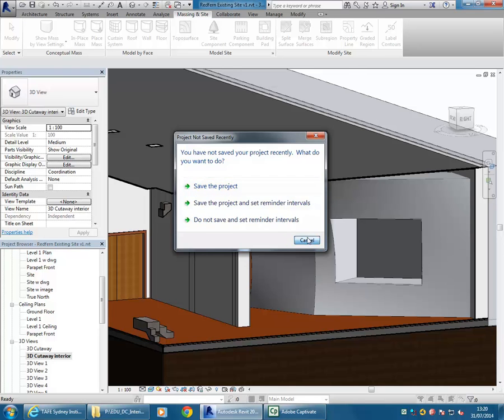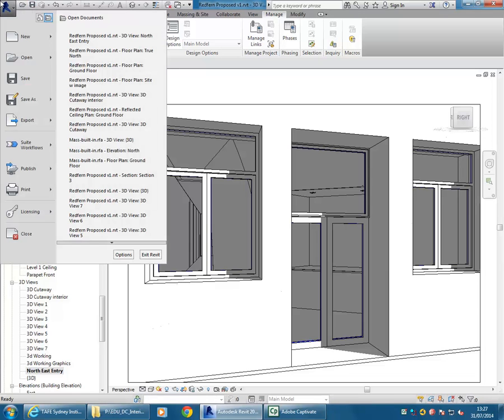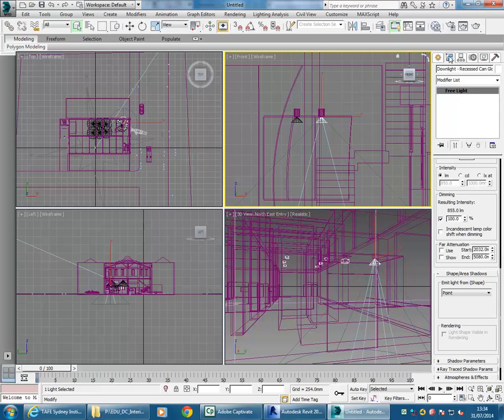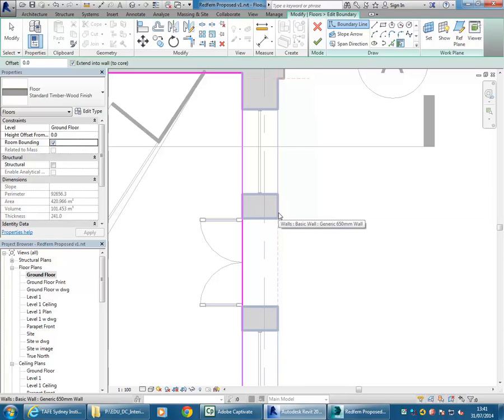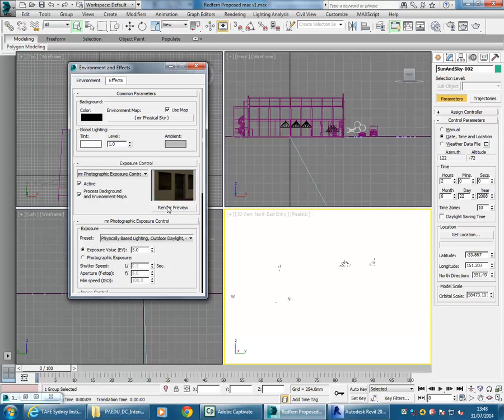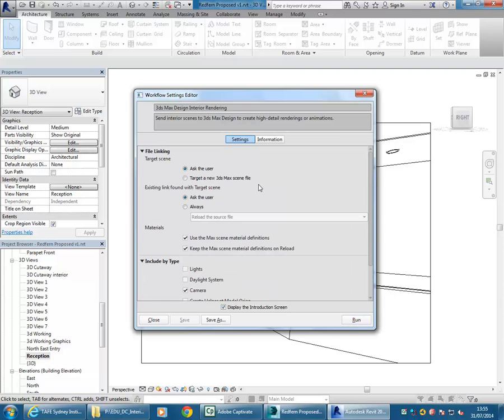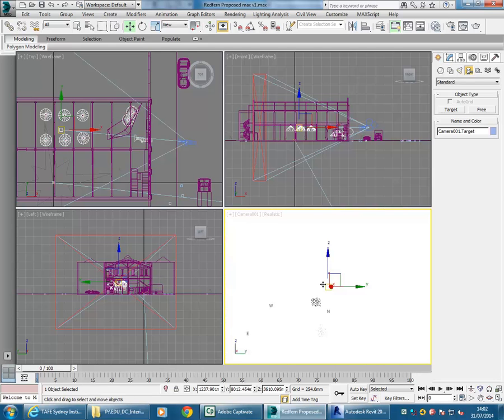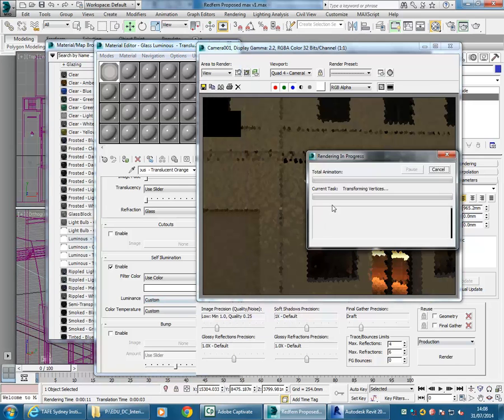Museum Senses 16 Linking to 3ds max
Revit & 3ds Max tutorial showing modelling of the Museum of the Senses project in Redfern